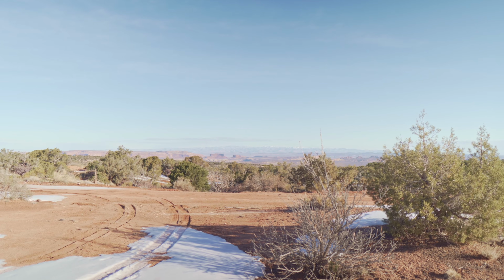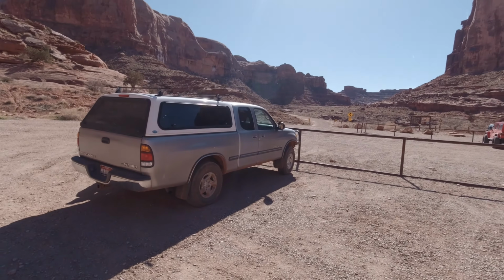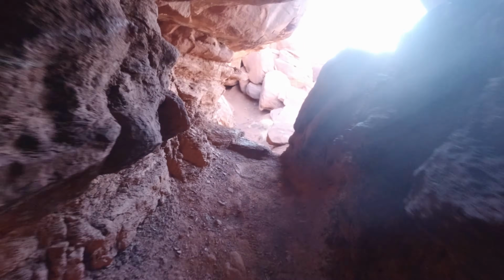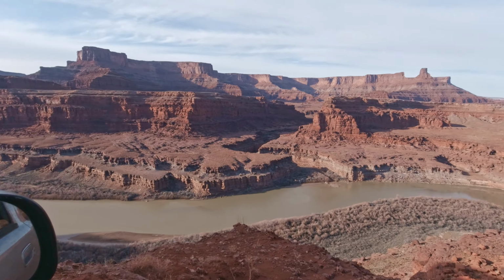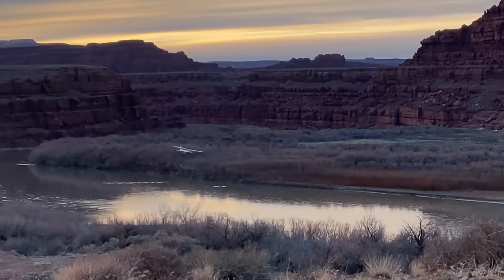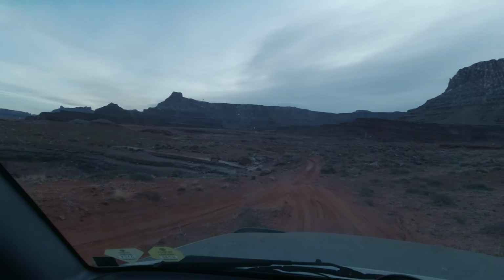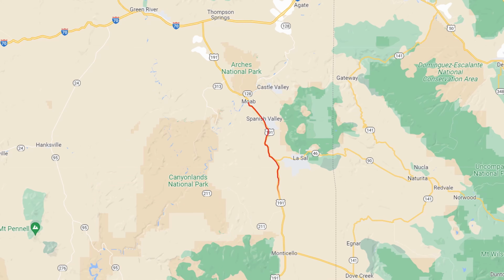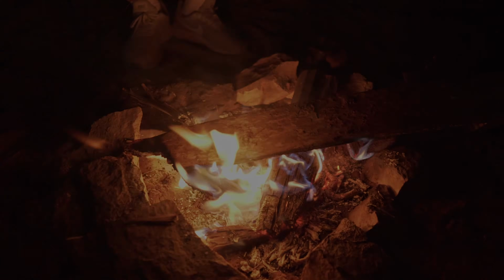I had Moab All to Myself | 1st Gen Tundra Off-Road + Overland Trip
My 1st Gen Tundra overland build takes on Moab, Utah, including Chicken Corners Trail. This was a great Off-Road and Overland Trip, and we totally beat the spring crowds in Moab. We found some great campsites and had a lot of fun on this Off-Road and Overland Trip. My First Gen Tundra handled all the miles, dirt roads, and obstacles like a champ.

Jackery Explorer 160
Tool Case
Air Compressor
Traction Boards
DeWalt tool set (closest available kit, mine is discontinued)

Coffee Percolator
Sleeping Pad